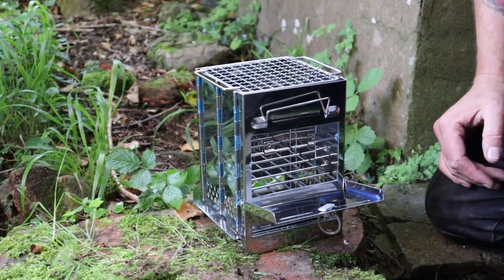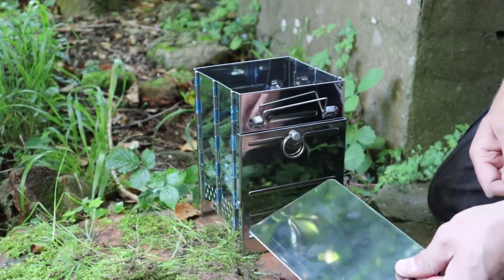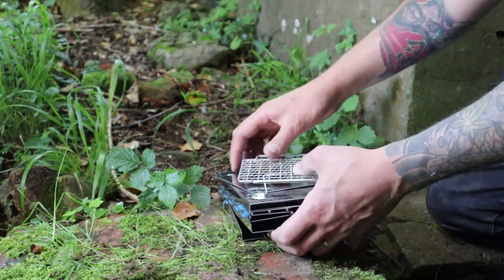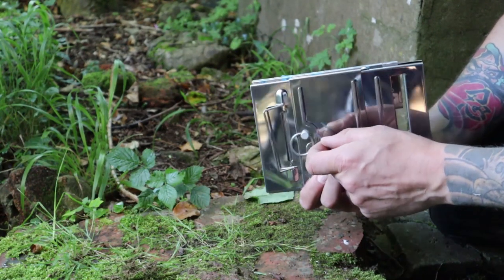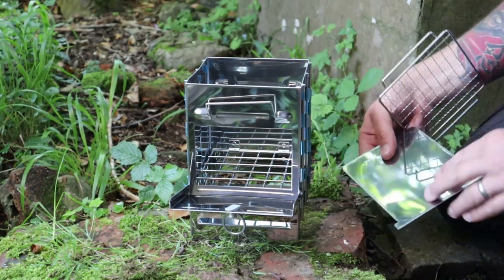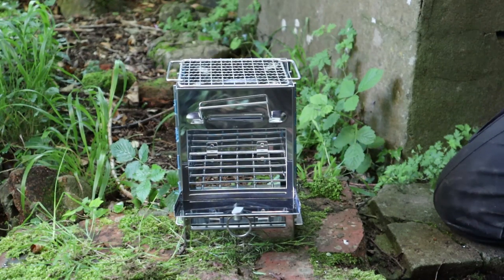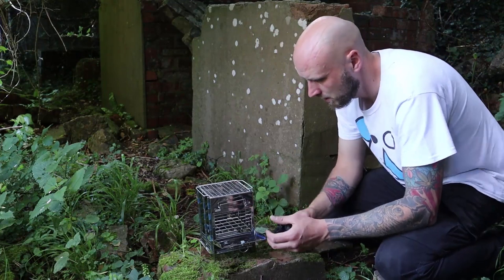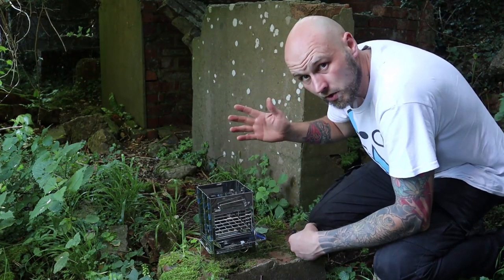Portable Wood Burning Grill Stove Review (Amazon) | Bushcraft Cooking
Portable Wood Burning Stove
This is a review of the portable wood burning grill stove which you can get from Amazon.  They come in a number of makes - Redcamp, Lixada, Wadeo, Upkee, Pskook, Powstro and Onlyfire.  Whichever one you go with they are all pretty much the same product.  I have put a link to what looks to be the most popular one on Amazon.  It's a decent device which is small and portable to take wild camping or to do your bushcraft cooking on.  As for carrying long distances backpacking its doable at less than 1kg and could be a stove replacement option.

Filming:
Canon M50
Rode GO